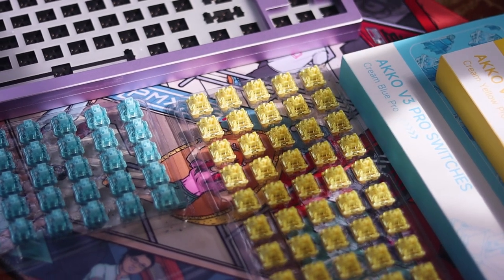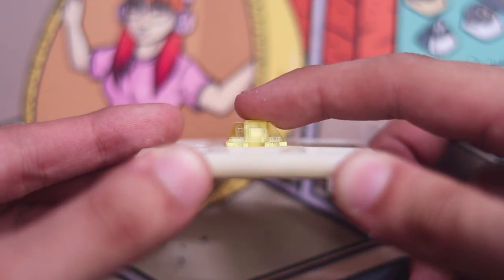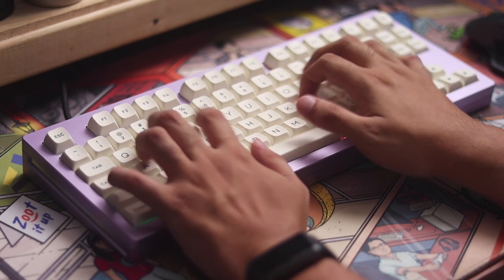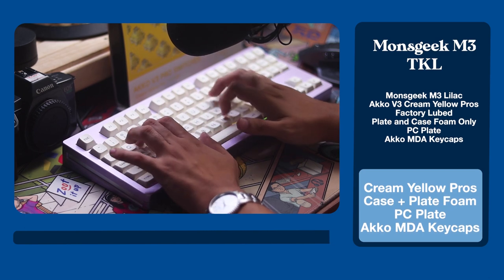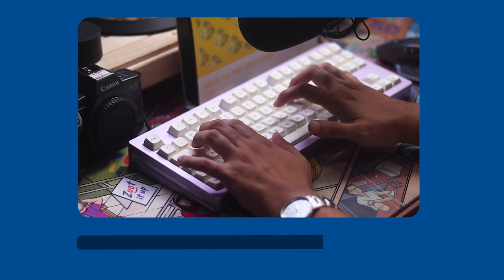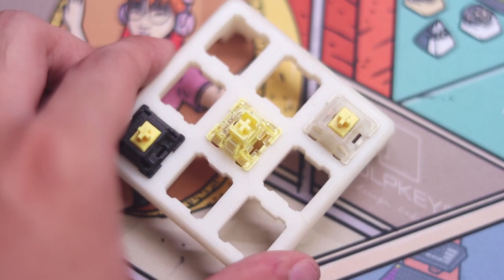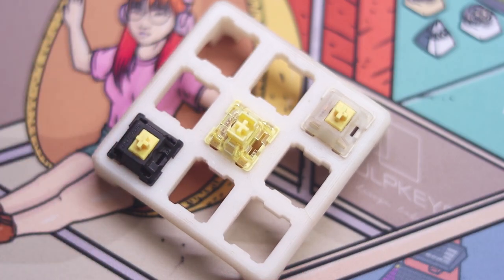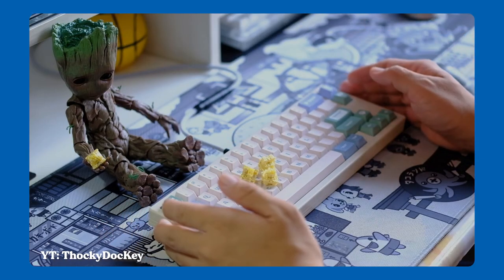Akko V3 Cream Yellow 'PRO' | What's NEW?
Akko is back at it again with their new V3 Pro Switches that sets to update their current lineup which was really hyped up here in the Philippines, but the question is, is the upgrade necessary?

/ Other Links /